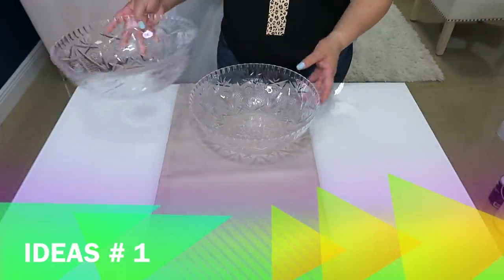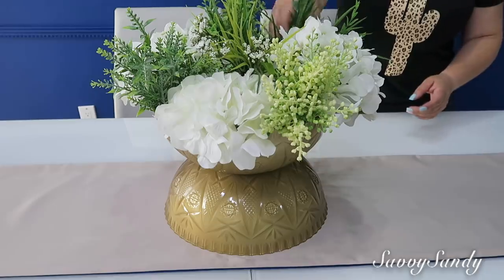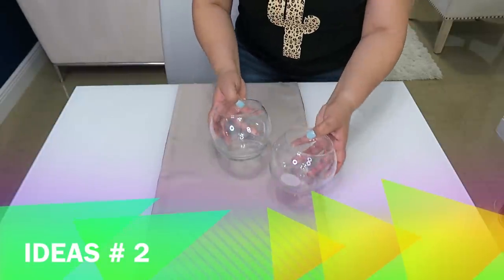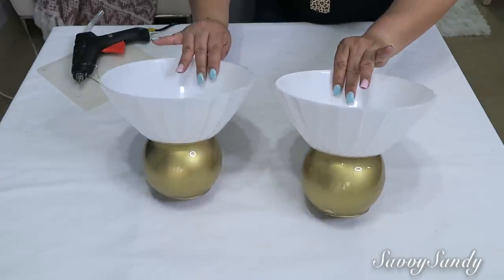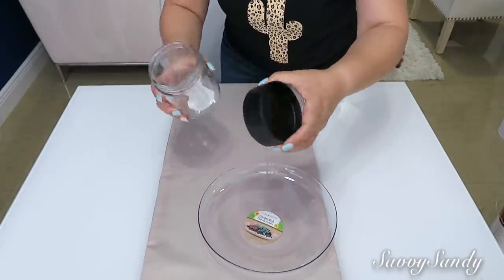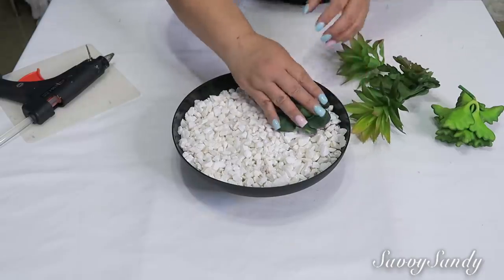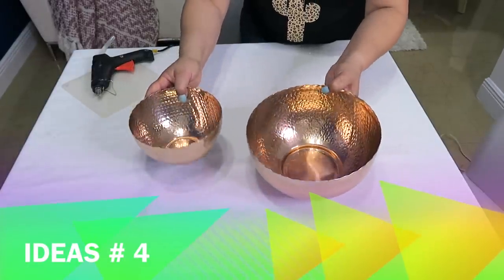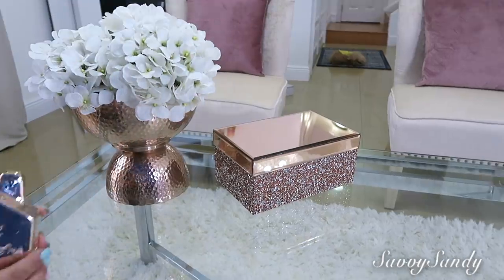DIY TAZONES TIPO JARRON PARA DECORAR 🌸4 IDEAS FACILES Y ELEGANTES PARA DECORAR EN 5 MINUTOS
Te traigos algunas decoraciones express, que puedes hacer facil y rapido en casa para decorar cualquier mesa, espero que te guste.

✓ Comparte !

✅Manillas de cristal Clear Glass Cabinet Pulls Knobs , 30 mm Diamond Drawer Pulls Cupboard Knobs for Home, Kitchen(6 Pcs,Light Yellow):
✅Paquete de12 manillas estilo diamante  Pack Drawer Knobs Diamond Shaped Crystal Glass 30mm Cabinet Knobs Pull Handles (Silver):